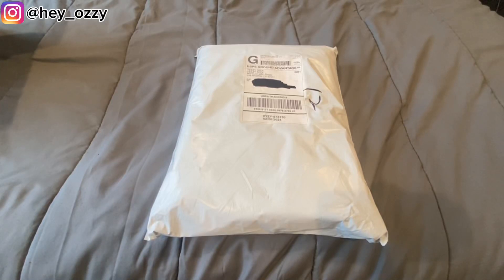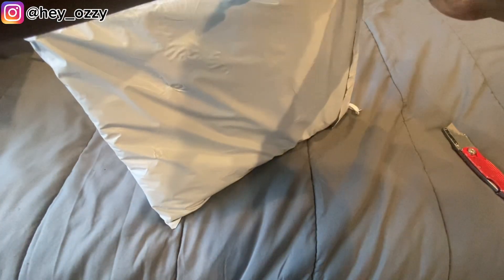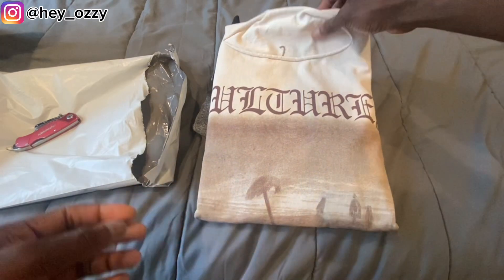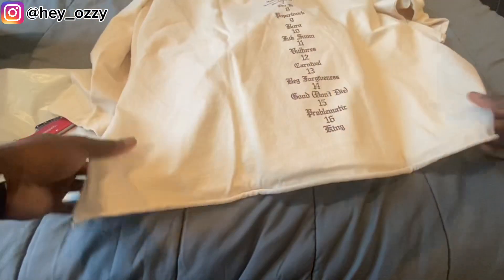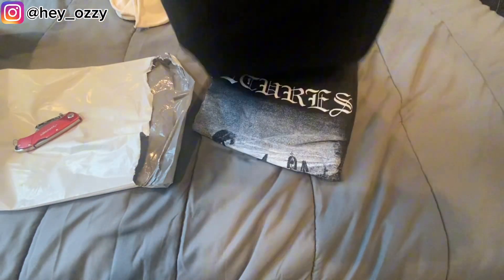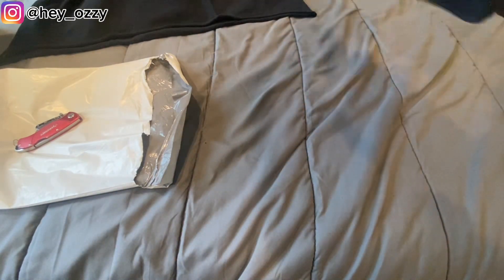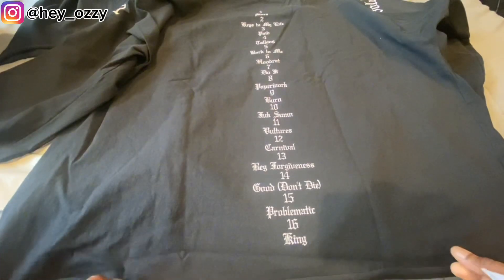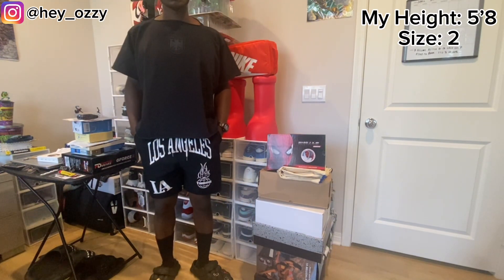Yeezy Kanye West Vultures Volume 1 Merch Haul/Review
I bought all the clothes in this video for $20 each